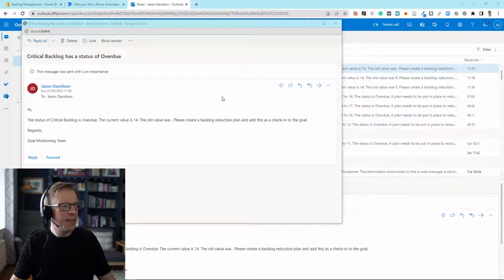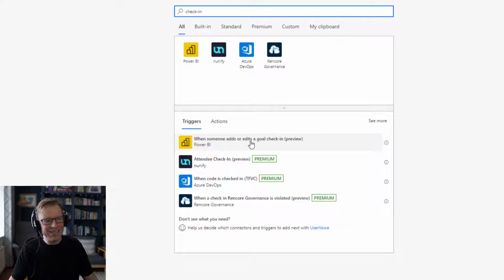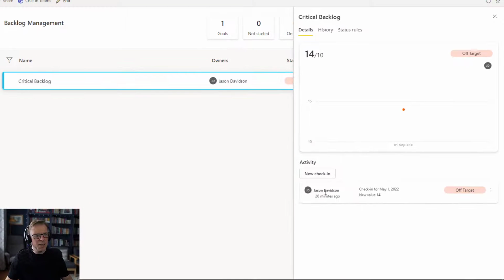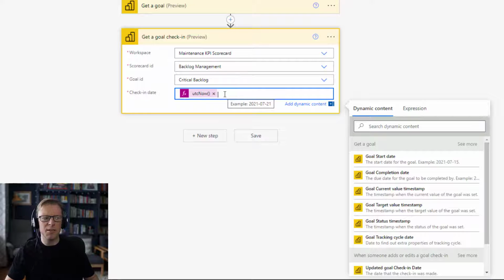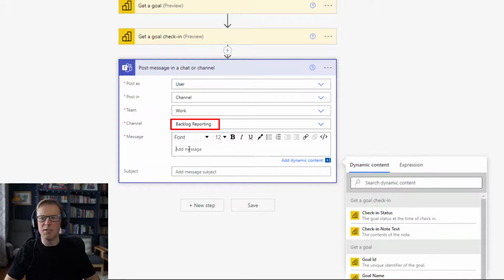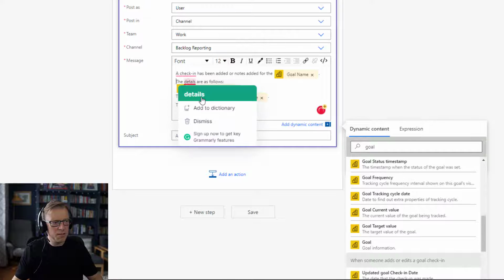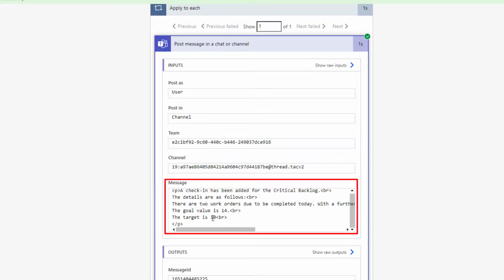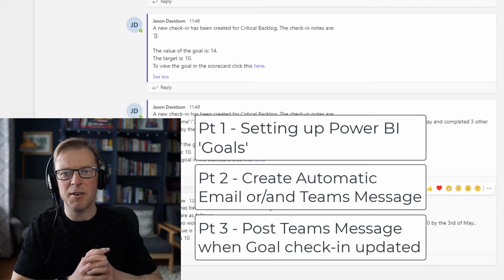Mini-Course Pt3 - Power BI Metrics - Use Power Automate to Create Teams Message When Check-Ins Added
In this video, you'll learn how to use Power Automate to automatically post the contents of a Power BI Metric (formally Goal) Check-in to a Teams chat message.

Note: This video was made when Power BI Metrics were called Goals.

We'll use the 'When someone adds or edits a Metric check-in' trigger in Power Automate to trigger the flow. We'll then get the Power BI Metric information so we have any of the field values in the Metric available to us.

Finally, we'll construct a custom dynamic message, including the Metric notes information and current and target values then post it to a Teams channel chat.

It's an example of how a manager or stakeholder can automatically keep up-to-date with the latest Metric check-ins, without having to open up Power BI Metrics and manually check for updates.

⏩ Video Navigation
00:00 - What we will be covering
01:29 - Power Automate Flow - Set-up Trigger
02:31 - Adding an action to Get Metric Check-In Information
05:40 - Post a Message to Teams with Check-In Info
07:55 - Testing the Flow

Mini-Course Pt1 - How to Use Power BI Metrics to Quickly Create a Maintenance KPI Balanced Scorecard